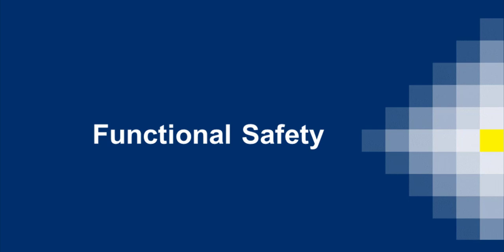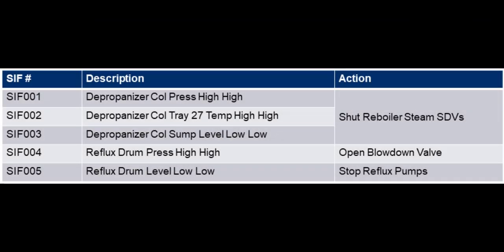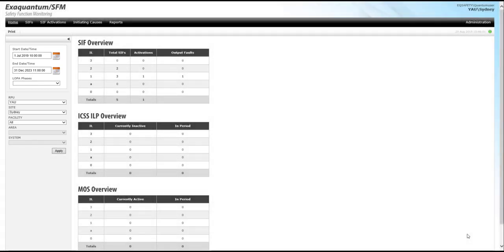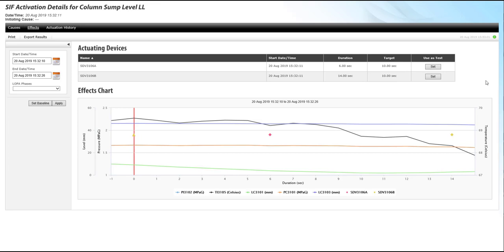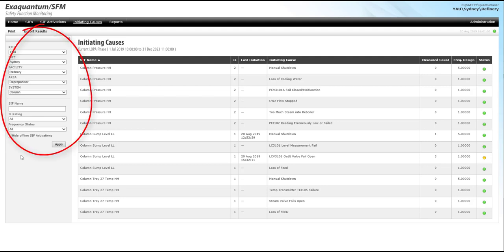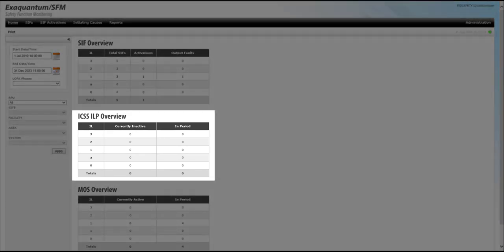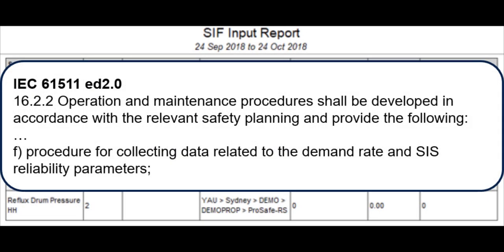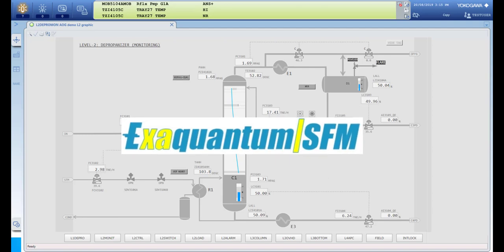Safety Function Monitoring - Exaquantum/SFM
Process safety is a disciplined framework for managing the integrity of systems and processes. Its purpose is to reduce risk and to ensure that process plants are operating within tolerable limits for humans, environment, assets and production continuity.

It requires significant investment, in that many smart subject matter experts come together to analyze risk and design safety systems with very complicated math to ensure the ongoing risk at a plant is deemed tolerable. Assumptions are made to optimize solutions based on process.

The challenge becomes determining if my real-time operating data supports the analysis, design, and assumptions used up front. What happens when something changes? What happens when any of the initial assumptions just aren’t accurate ? What happens when there is new risk that is not consider initially that occurs during plant operation?

Yokogawa’s Safety Function Monitoring (SFM) quickly identifies assumptions that fail to meet design targets, pinpoints the additional risk that was previously invisible, and empowers you to take action to eliminate risk from the business. It also facilitate the recording of new risk during plant operation.

SFM is the final piece within the lifecycle that protects your investment by keeping your risk profile aligned with what good looks like as defined by the subject matter experts.

A Multi-Purpose Dynamic Simulator (MDPS) built using Petro-SIM and Omegaland is used in this video to demonstrate how Exaquantum/SFM can be used in a live plant.

0:00 Introduction
2:05 Depropanizer Demo
4:00 Simulated Events
5:20 Trip Occurs
5:54 SFM Overview Page
6:53 SIF Page
8:00 Parent and Child Activations
10:02 Assigning the Trip Cause
12:23 Maintenance Override System (MOS)
14:04 Independent Layers of Protection (ILP) overview table
16:06 Reporting
19:33 Conclusion